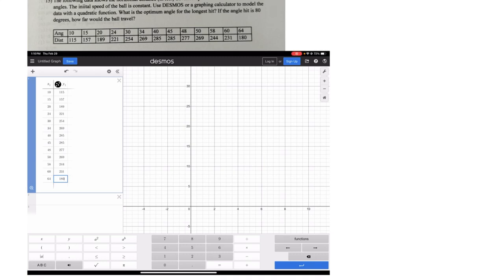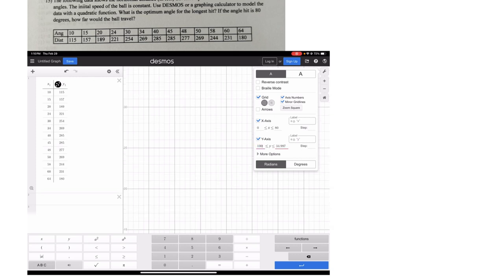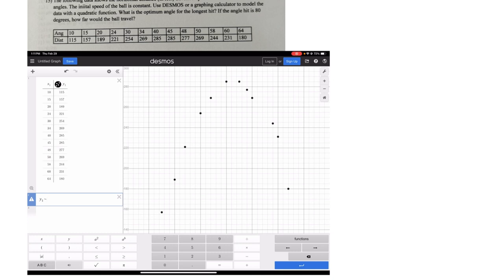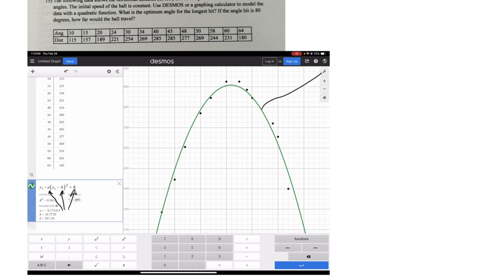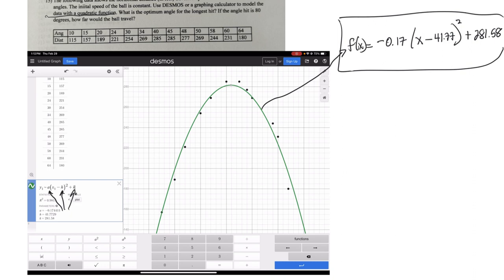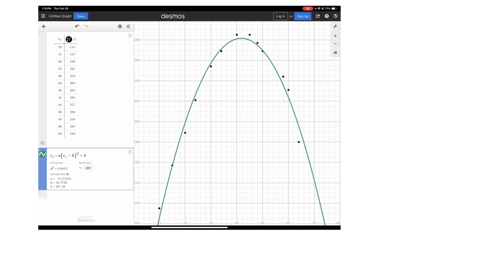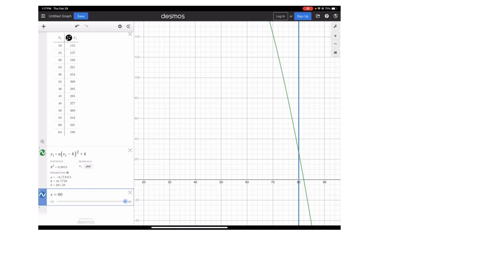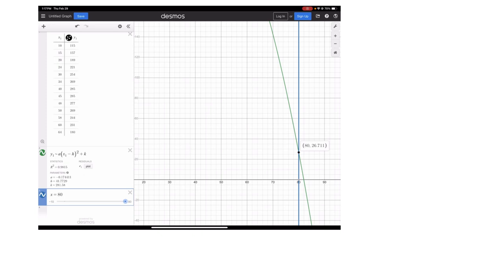24WN MTH0032 SH Quadratic Regression with DESMOS